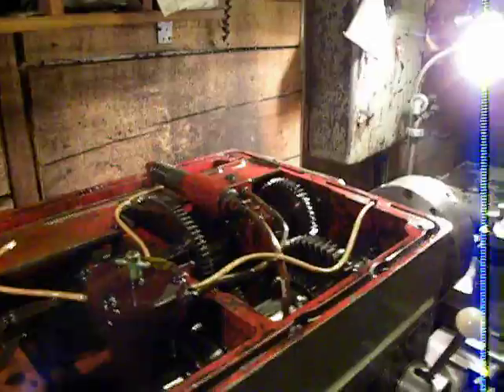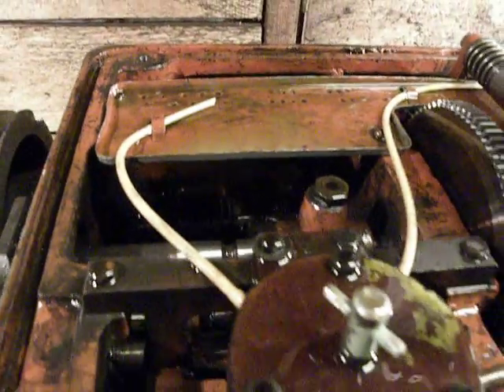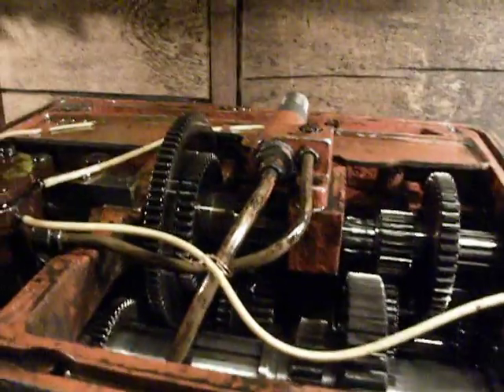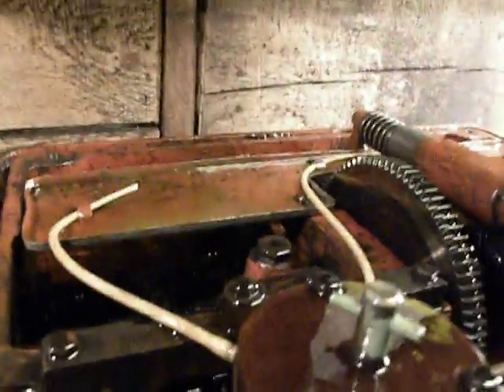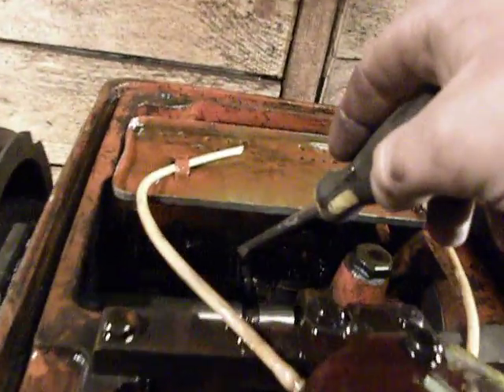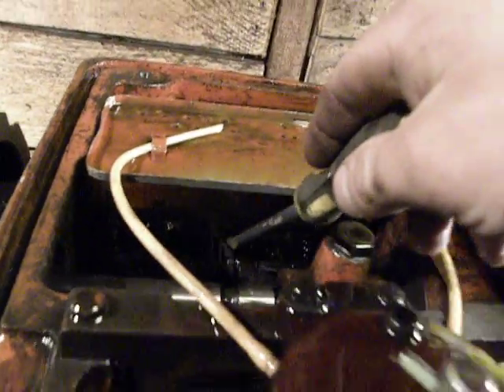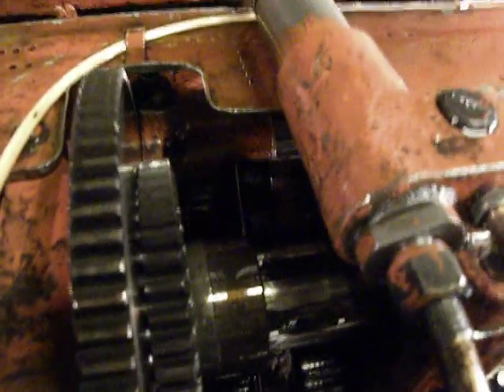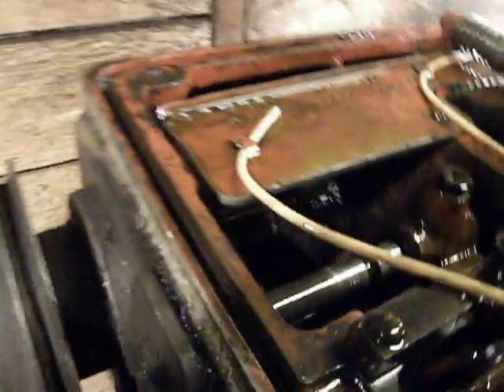1K62 lathe quick maintenance: clutch adjusting, units check, walkaround.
Sometimes machine ask for some small quick maintenance, so this is the time to do this.